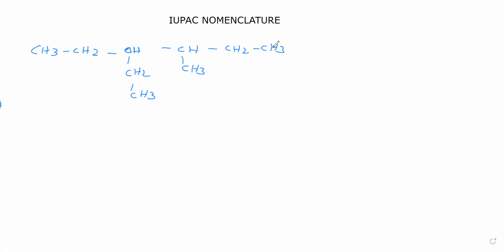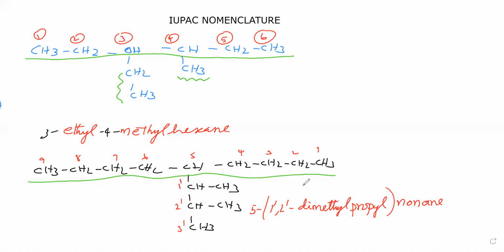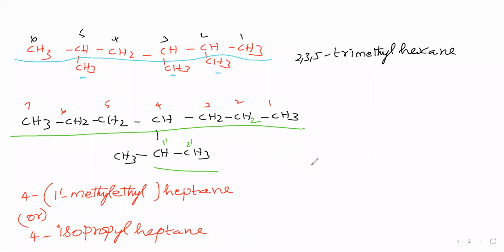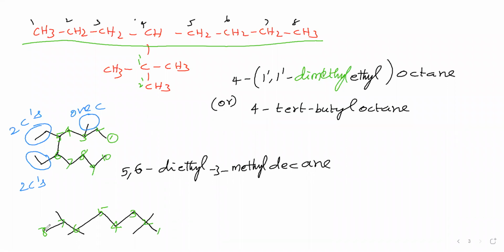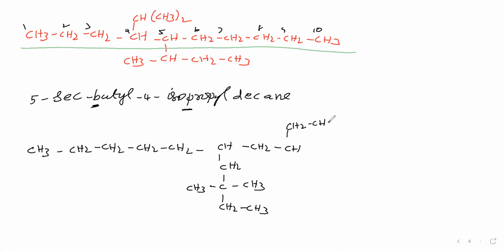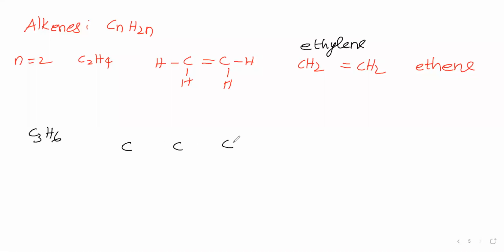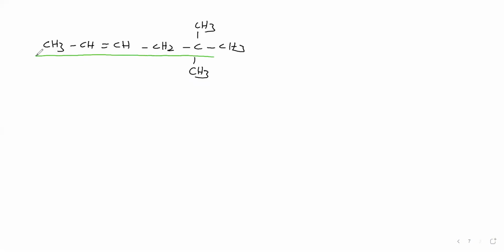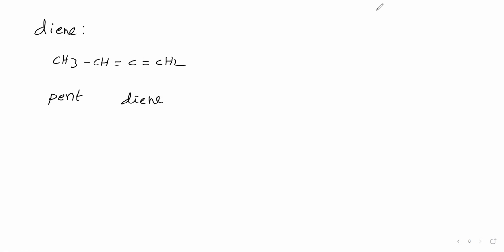IUPAC NOMENCLATURE PART 2 FOR CLASS 11 JEE, NEET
ALKANES , ALKENES, ALKADIENES